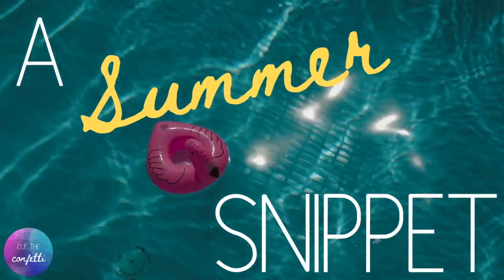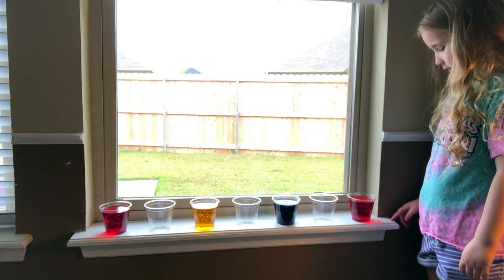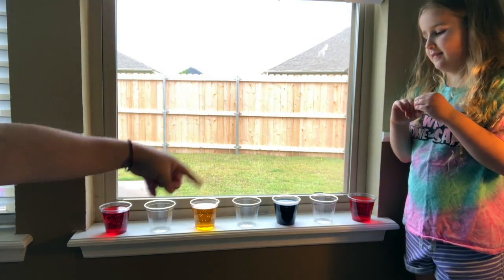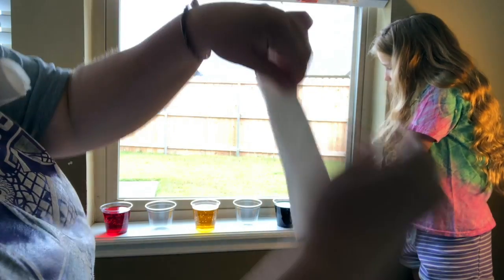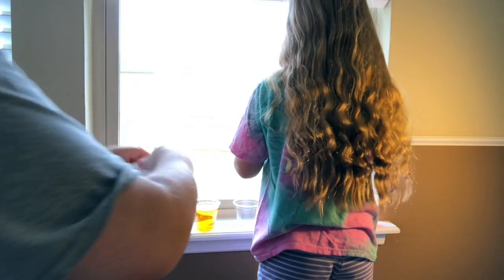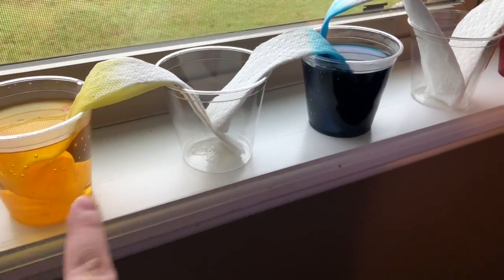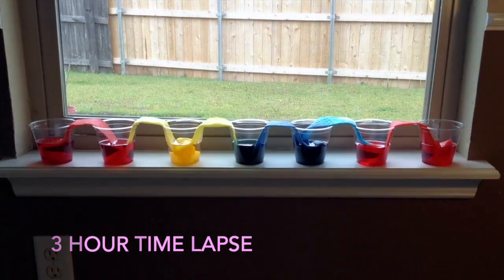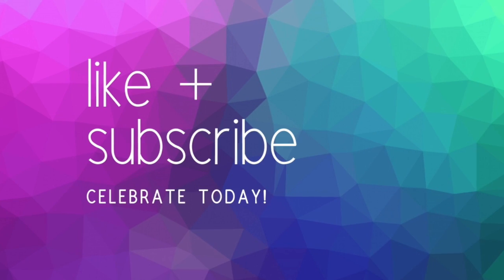Walking Rainbow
SCHOOL IS OUT FOR SUMMER!
Kinda.
Each week we will share a quick, easy and fun activity to do at home!  Each video is 5 minutes or less so you can do a little learning in between bike riding and catching some rays outside!

Walking Rainbows
Materials Needed:
7 clear plastic cups
7 sheets of paper towel
food coloring
water